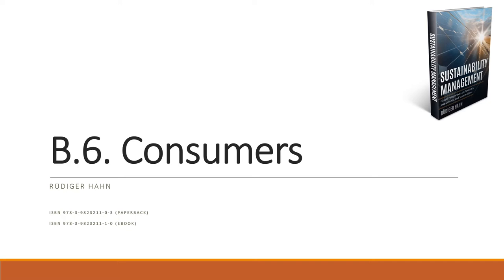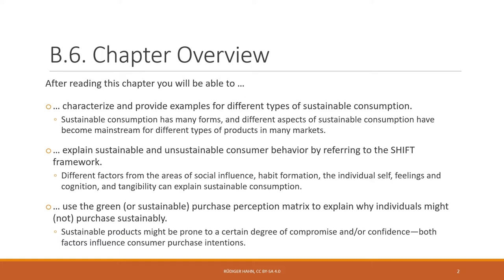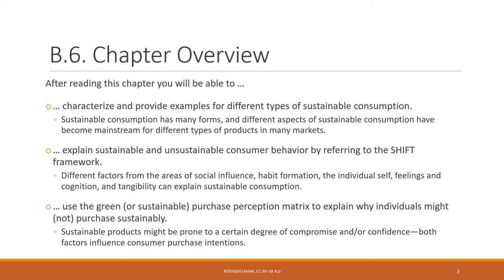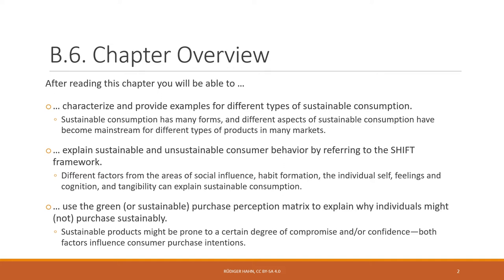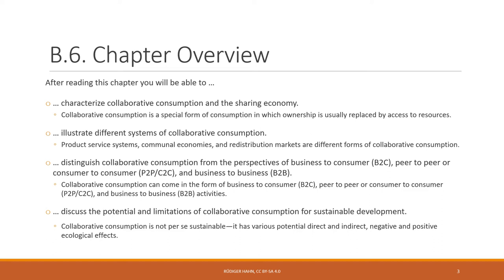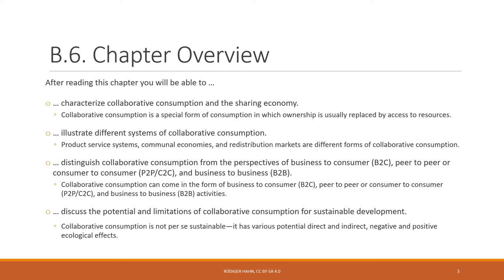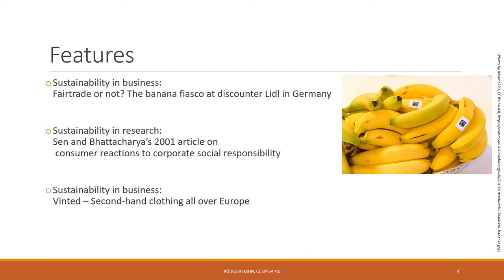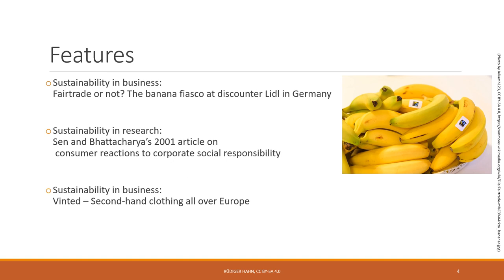Sustainability Management: Consumers and Sustainable Consumption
Introductory Screencast on "Consumers". Chapter B.6. of the textbook "Sustainability Management - Global Perspectives on Concepts, Instruments, and Stakeholders"